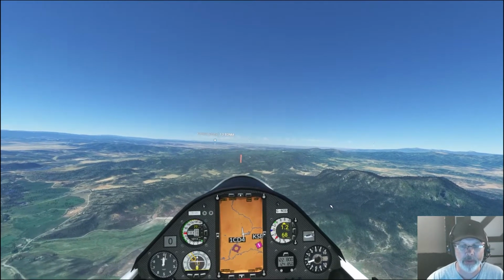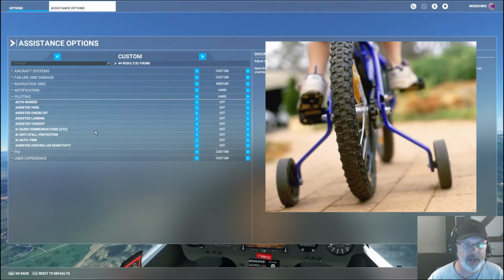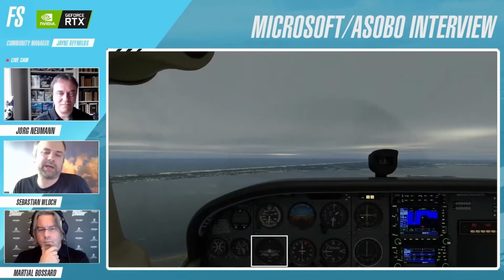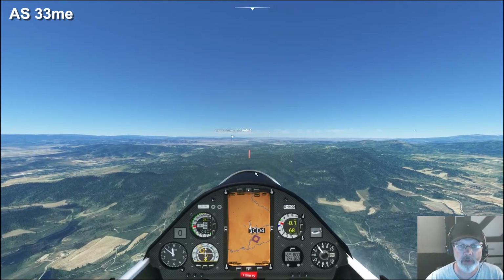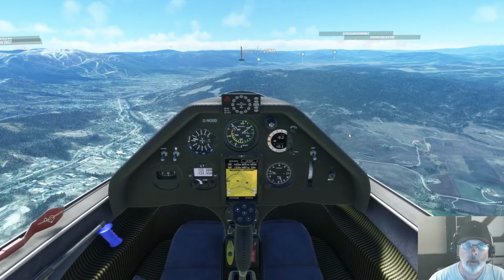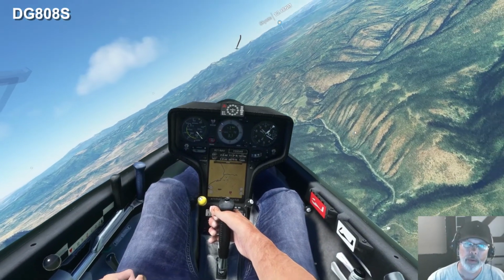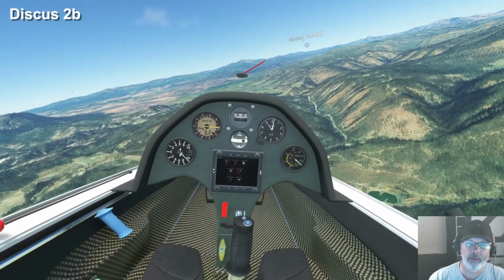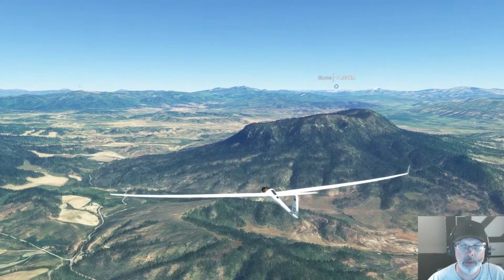MS Flight Sim - Adverse Yaw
Asobo supposedly gave us tools so developers can adjust the amount of adverse yaw an aircraft exhibits, yet we can still fly without ever touching the rudder pedals if we like. So I do some testing to see which if any of the sim's third party gliders seem to have adverse yaw.

I am not a pilot & I haven't a clue what I'm doing.